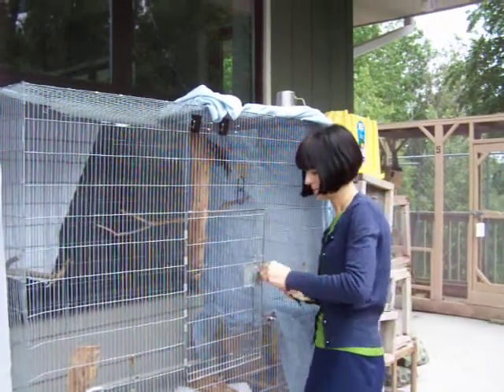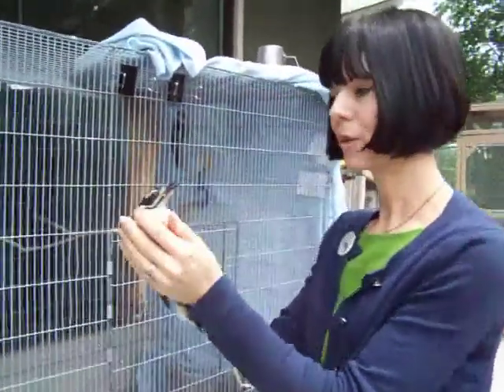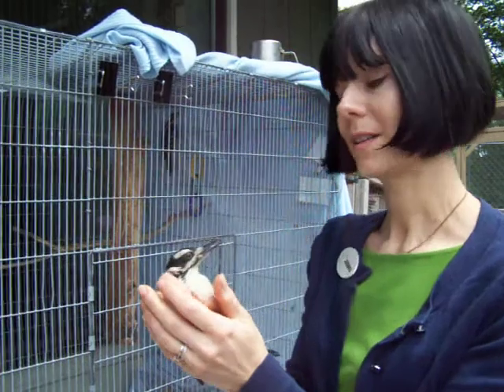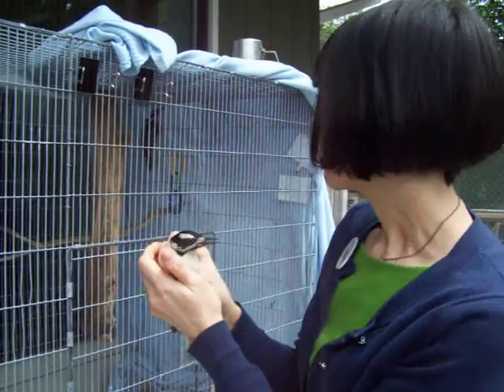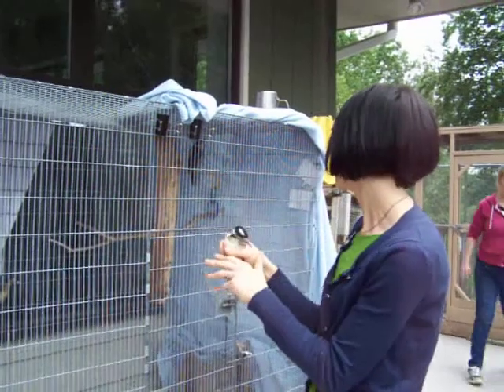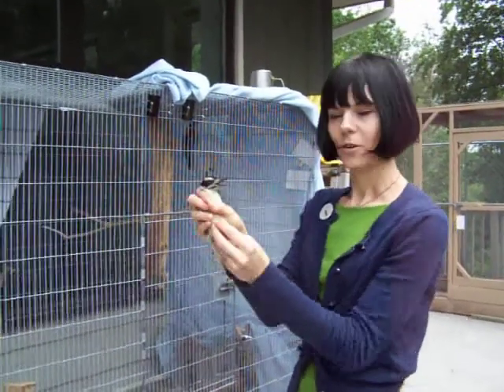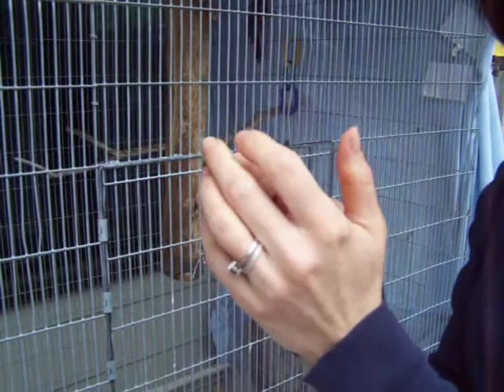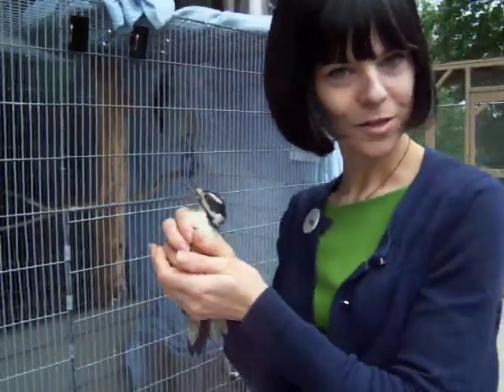Hairy_Release.MOV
Avian Nursery Coordinator Jessika prepares two Hairy Woodpeckers for their journey home.